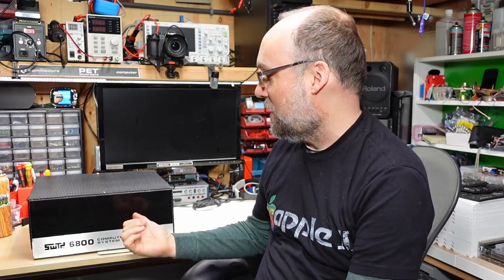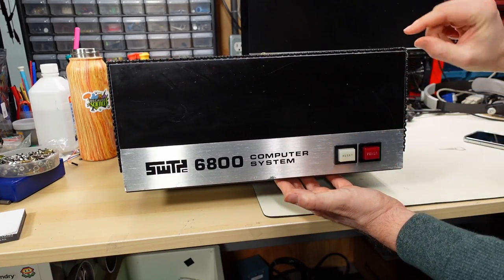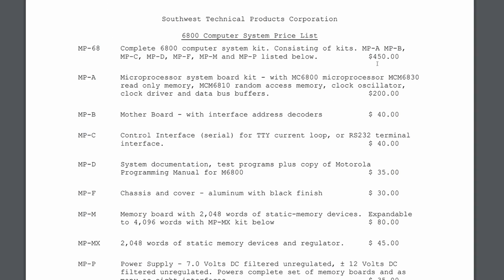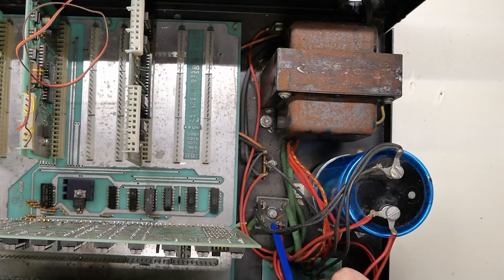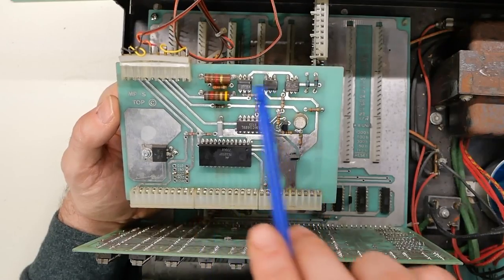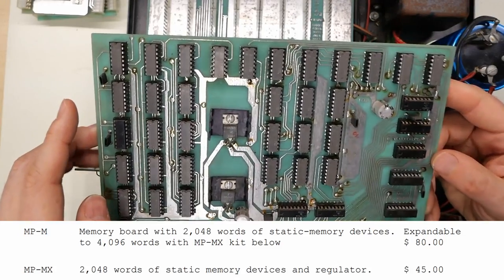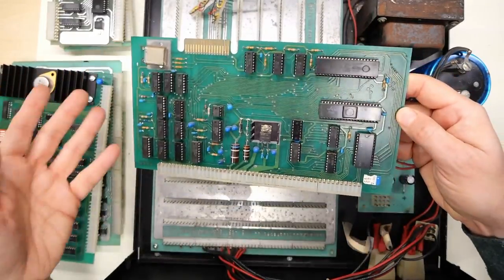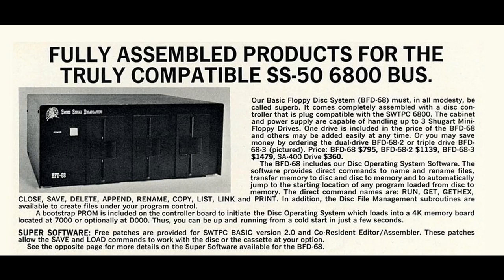The 8-bit home computer from 1975 you've never heard of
What we have here is a SWTPC 6800 Computer System from 1975. Looking at the machine, you might not guess that this machine is almost as old as the Altair 8800, only coming out about 10 months later! (And about the same age as me!) There are some fundamental differences with the approach this machine takes versus the Altair and some other neat features. Watch to see what's going on inside this machine.

There will be a few videos on this machine as I'm having an amazing time exploring it, so look for more neat stuff.

--- Video Links

-- Tools

Elenco Electronics LP-560 Logic Probe:

Hakko FR301 Desoldering Iron:

Head Worn Magnifying Goggles / Dual Lens Flip-In Head Magnifier:

Heat Sinks:

--- Links

--- Instructional videos

--- Music

Intro music and other tracks by:
Nathan Divino